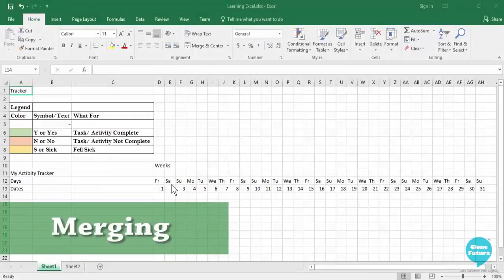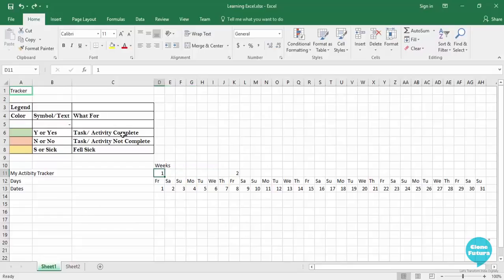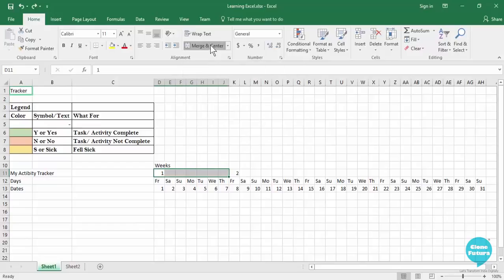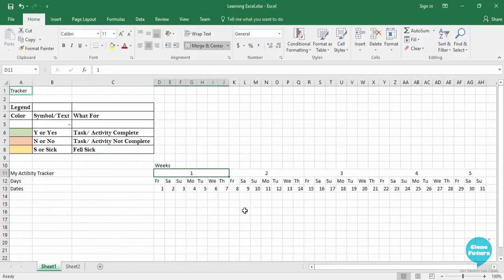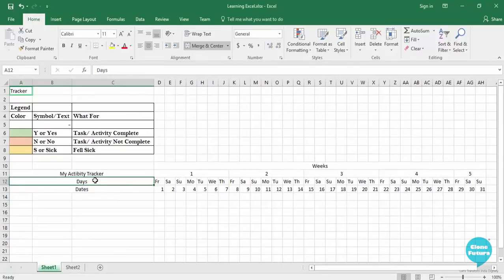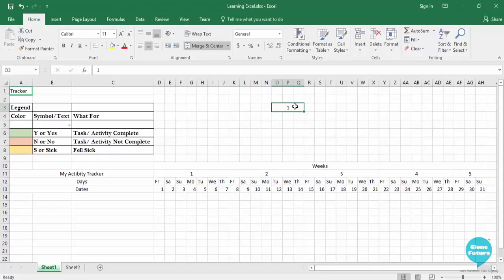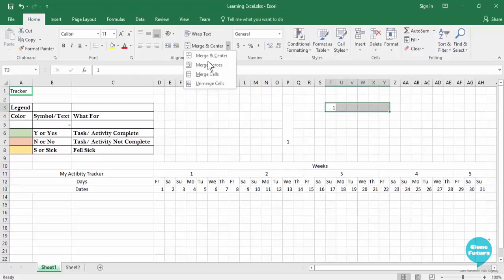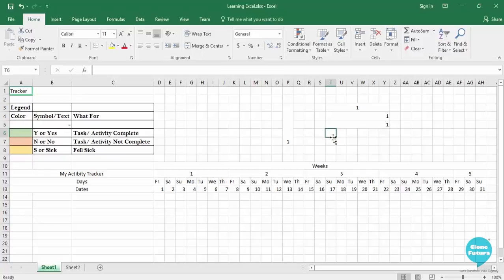#17 Understanding Merge Options | Creating Activity Tracker